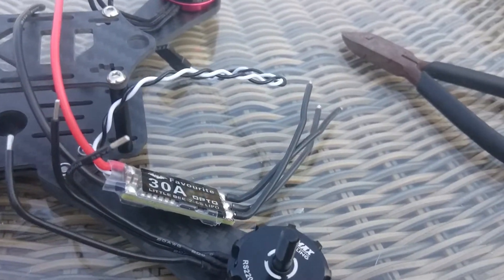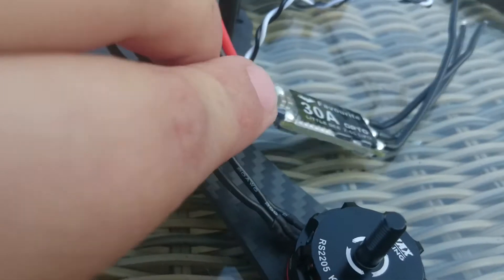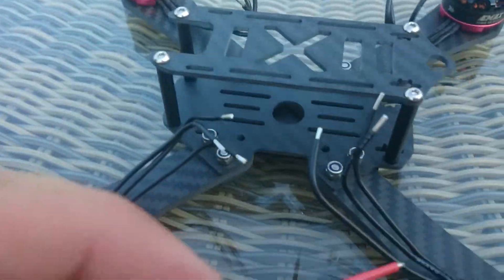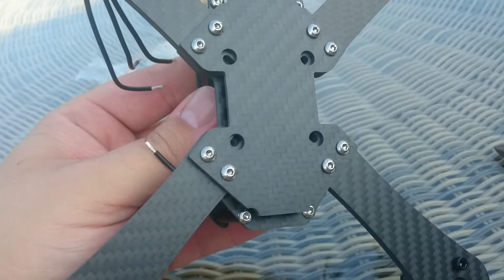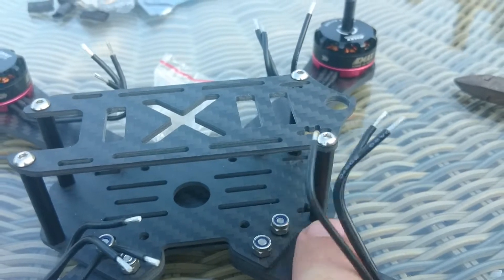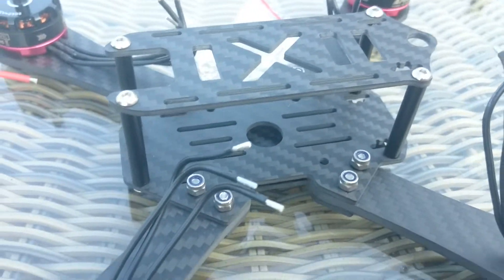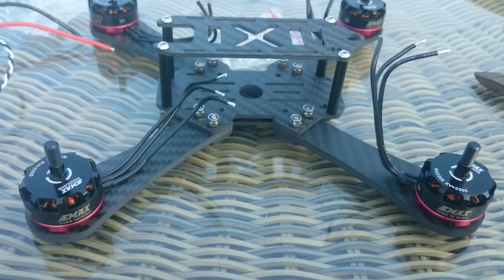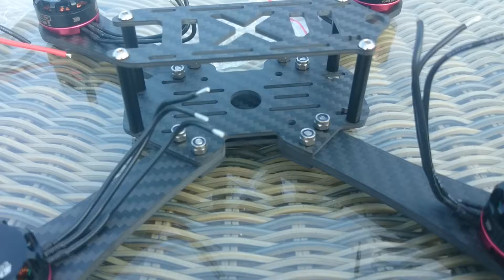The motors, EMAX!!! | DIY Build with BEE-XR from Birdseye | Part 5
In this series of videos i hope to show, talk and assemble a new quadcoptor - FPV quadcoptor for racing.

This time i will make the build on the new frame from Birdseye.nu - Its a 210mm X frame called BEE-XR.

In this episode i moved some of my stuff outside in the nice weather. Im just unboxing the motors and putting them the frame lose. Then im preparing the ESC and motors for soldering.